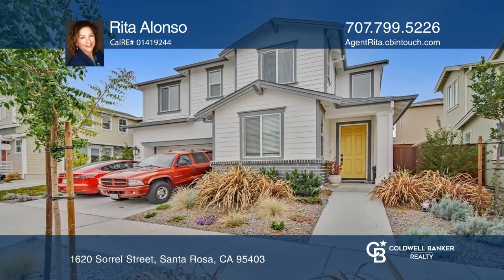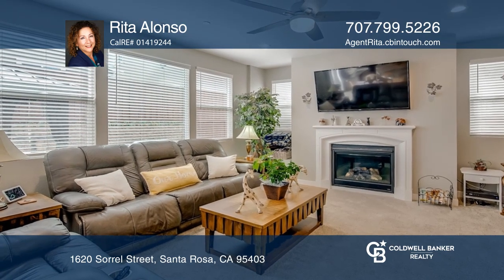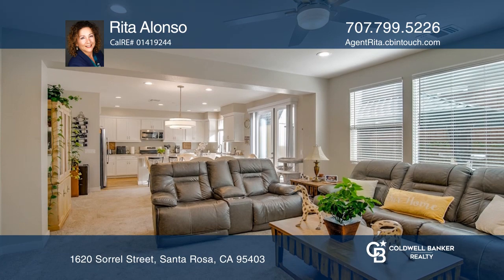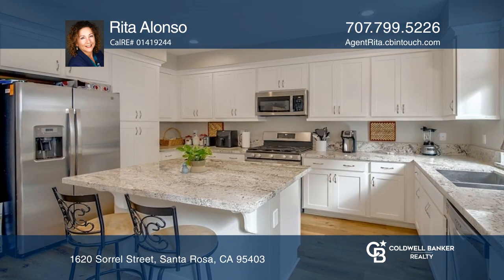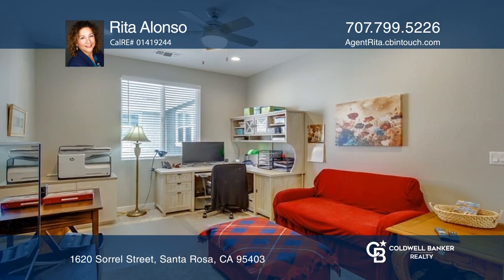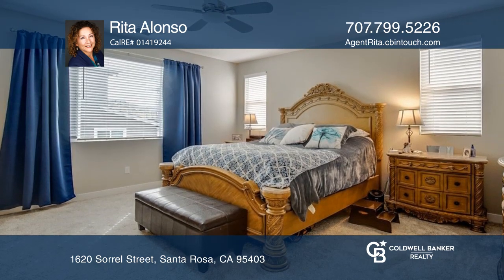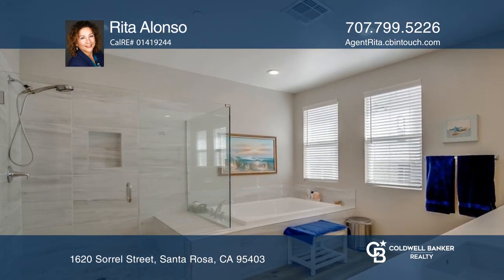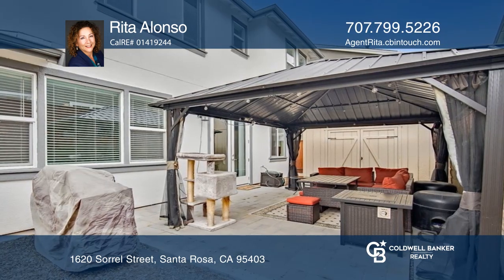1620 Sorrel Santa Rosa CA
This stunning 2020 built home sits in a stylish community of single-family homes near a beautiful park for all your outdoor needs. This 4 bedroom 3 bath has been beautifully upgraded with quartz countertops, 9' ceilings, luxury flooring throughout, gas fireplace, and custom window coverings. Other amenities include NEST Thermostats, a 10-year builder warranty and paid for Solar. The Primary bedroom with it's massive walk-in closet and expansive bath are absolutely luxurious. The fully landscaped front and backyard is drought tolerant. You will also find that the owners added a stately awning covered patio and an extra large tuff shed. Another distinguishing feature is the extra deep 2 car garage equipped with EV charging abilities. Take a step outside to explore everything Santa Rosa has to offer, from the nearby trails and parks, to the vibrant downtown area with delectable restaurants and wineries. Find your Sonoma County Sanctuary here at Fox Hollow!